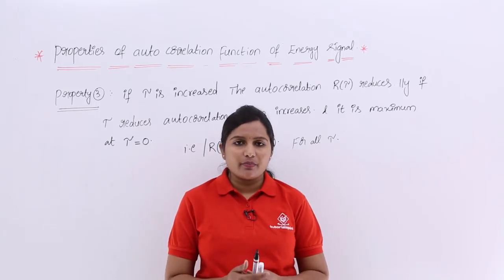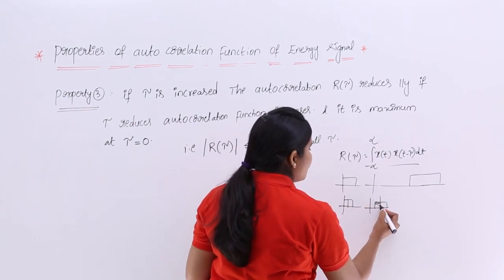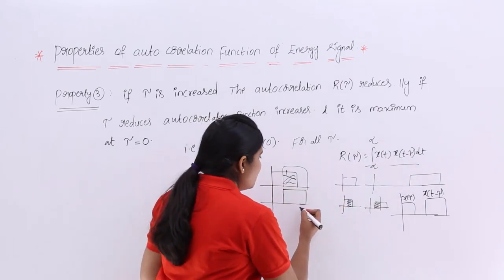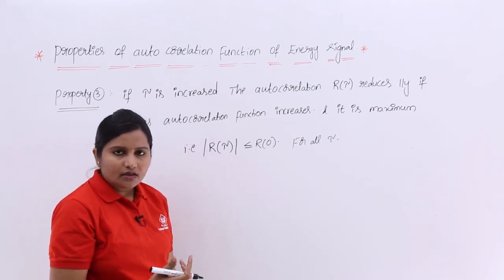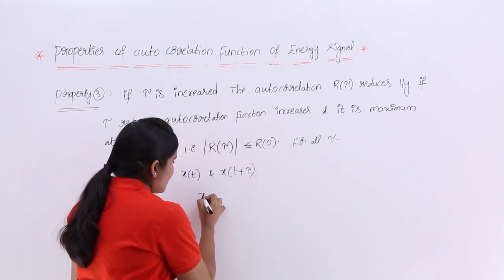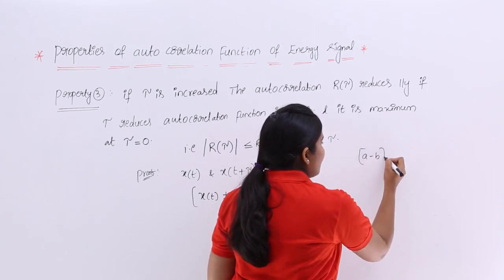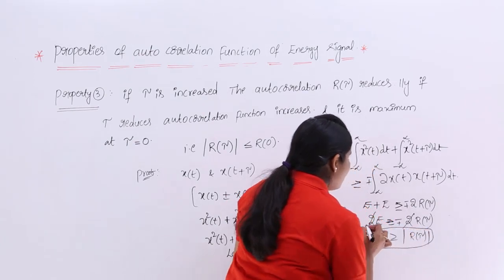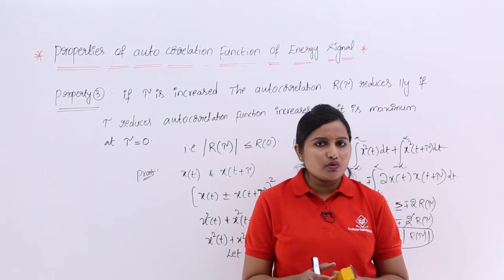Auto Correlation Function of Energy Signal Property 3